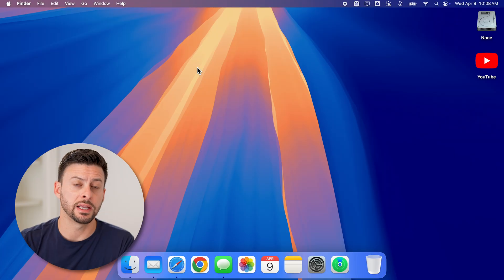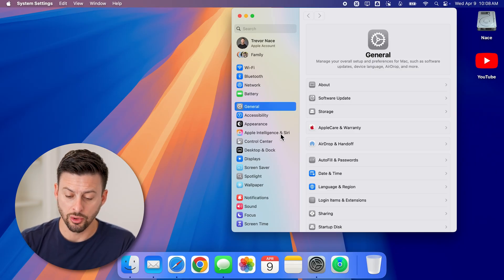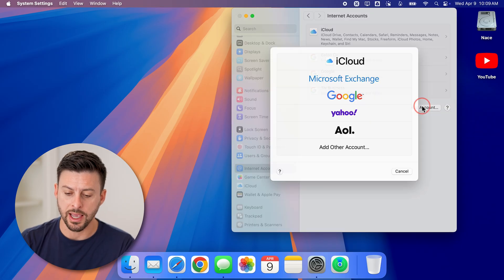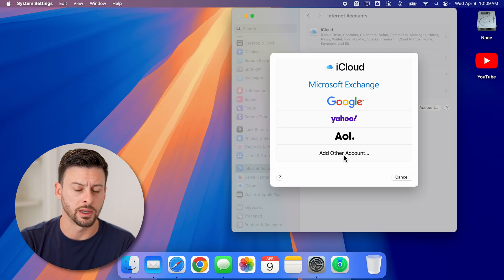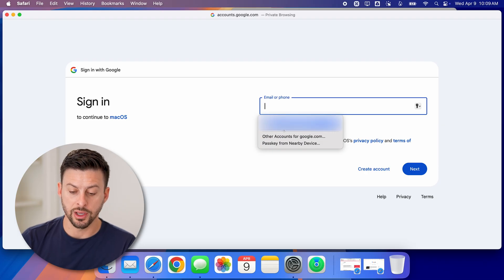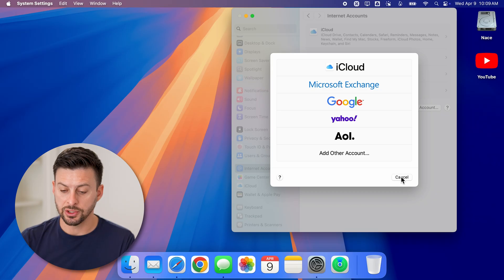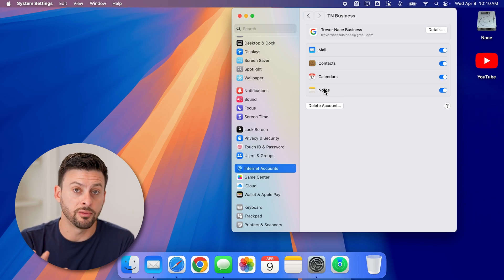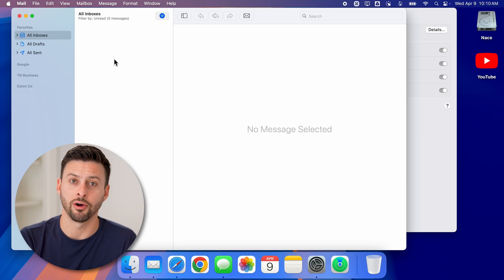How To Add Email Account To Mac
It's easy to add any email account to your Mac including Gmail, Yahoo, Outlook, MSN, a custom email, etc.